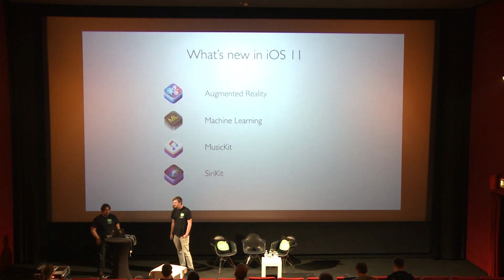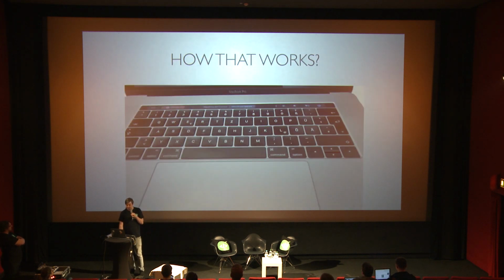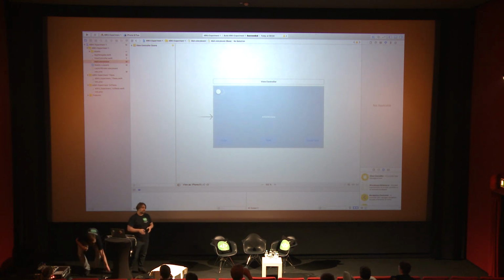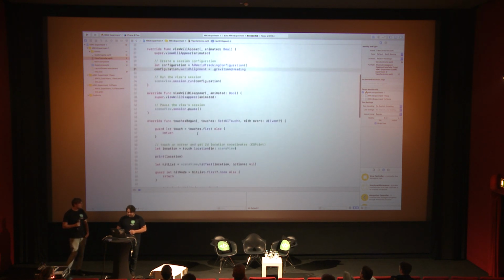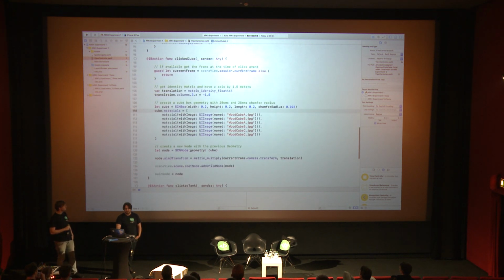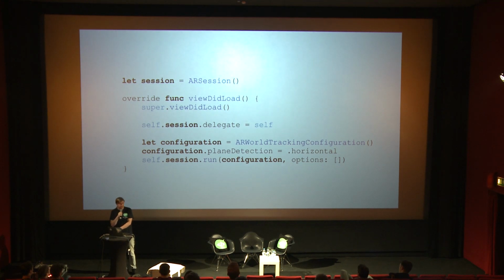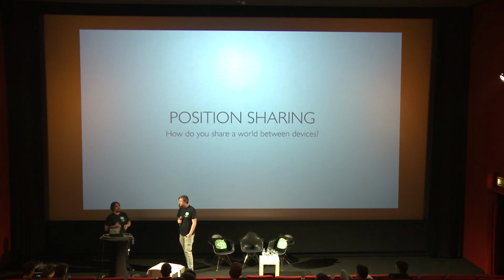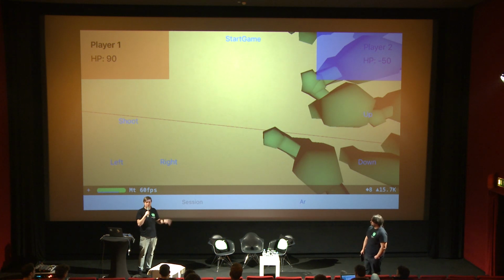code.talks 2017 - iOS 11 and ARKit at a glance (Martin Klöppner & Helder Pereira)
iOS 11 and ARKit at a glance
Speaker: Martin Klöppner (Mobile Software Engineer @ eSailors), Helder Pereira ( Senior Developer @eSailors)
Track: Mobile